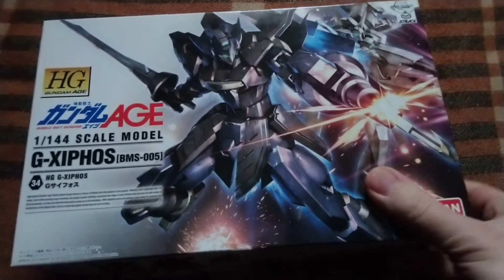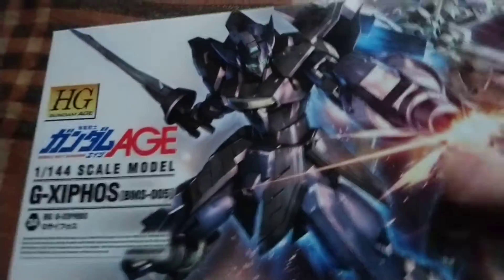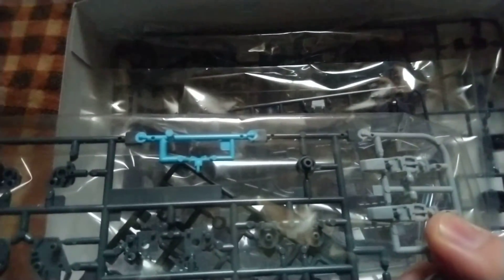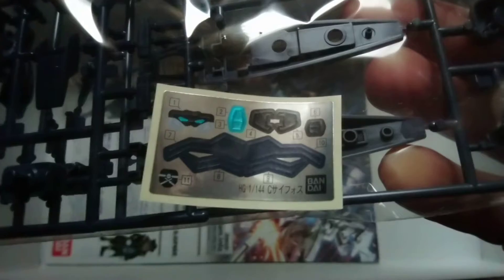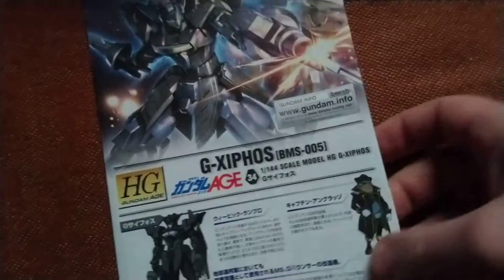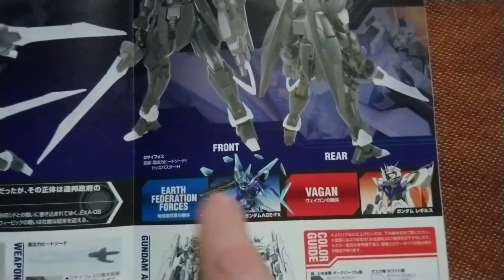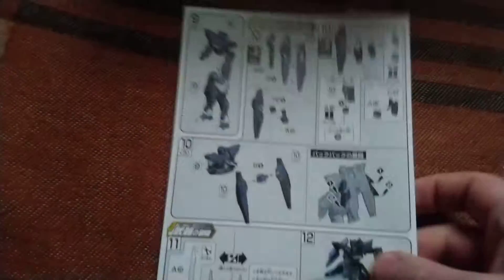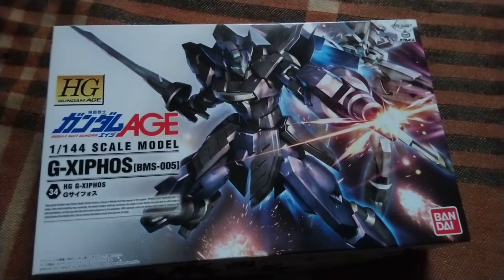1/144 scale model G-XIPHOS [BMS-005] (GUNDAM AGE)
Another cool design abandoned by Bandai.